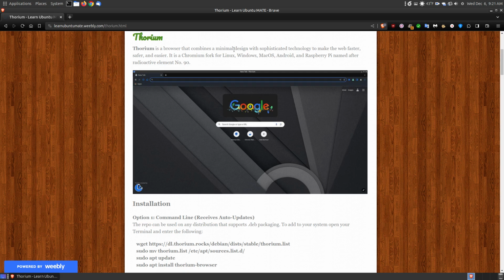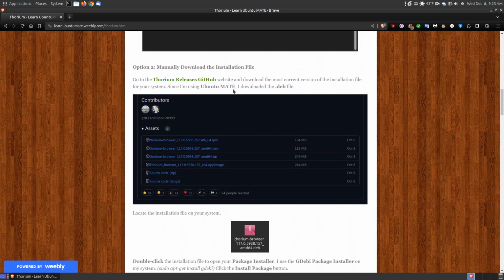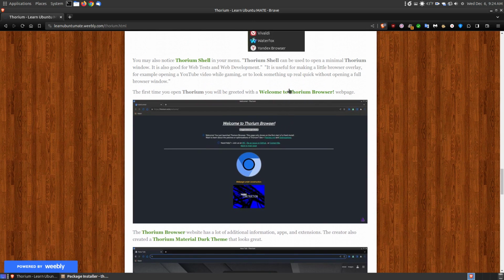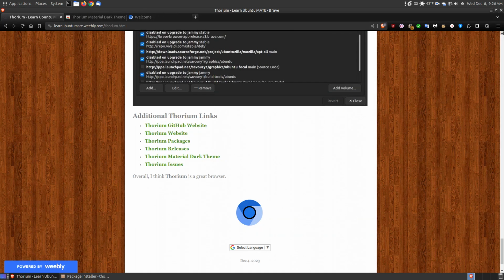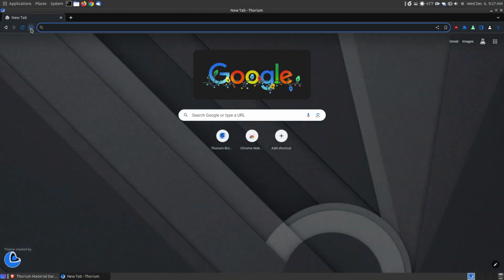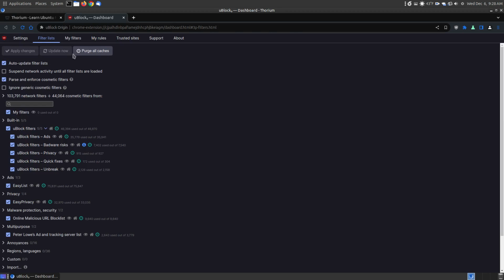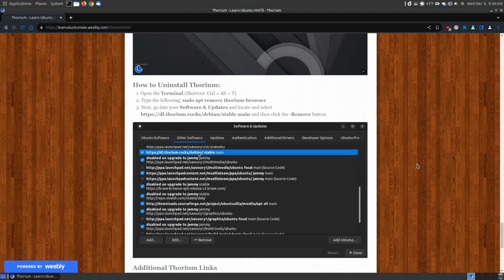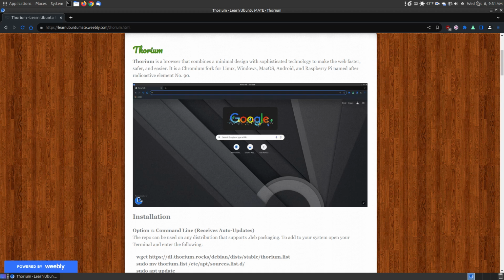Thorium Web Browser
"Thorium is a browser that combines a minimal design with sophisticated technology to make the web faster, safer, and easier. It is a Chromium fork for Linux, Windows, MacOS, Android, and Raspberry Pi named after radioactive element No. 90."